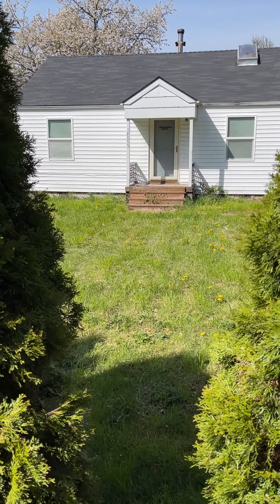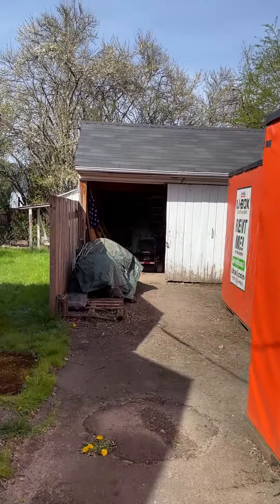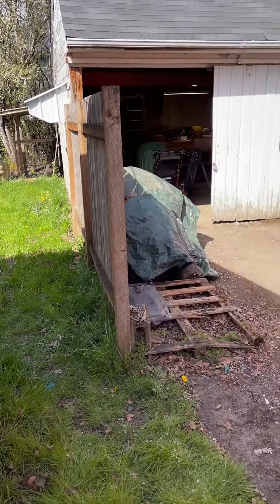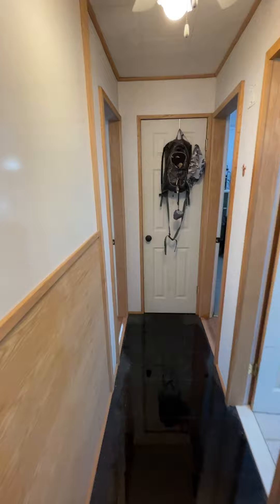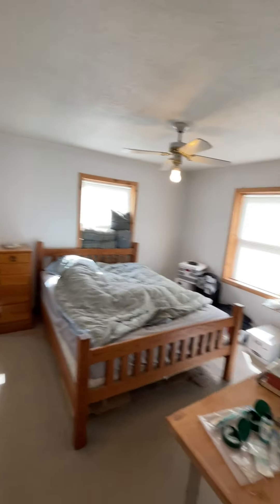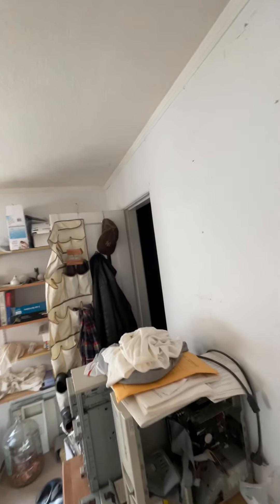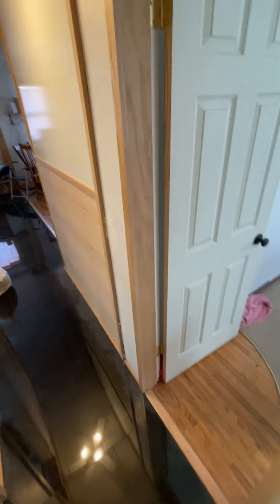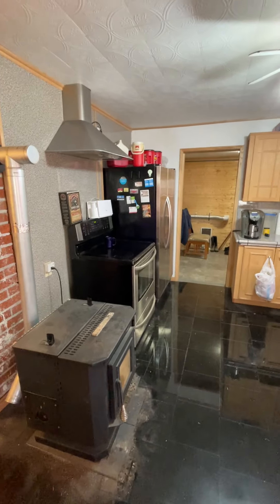18055 SW Johnson St. Walk through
virtual walk through of 18055 SW Johnson St Zoned R15 on 1/4 acre lot House is a 2 bedroom 1 bath home around 1000 sqft